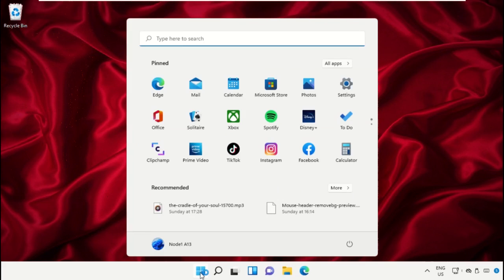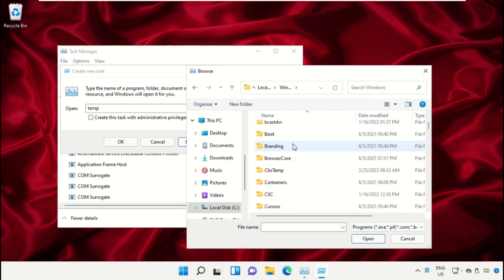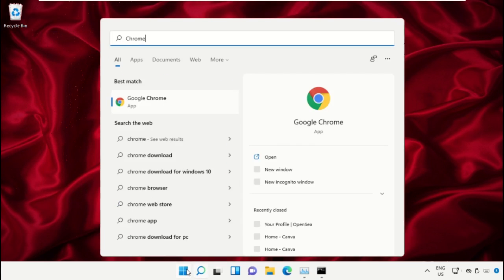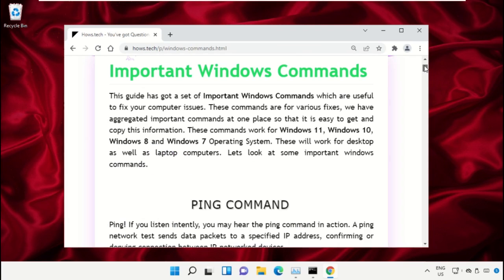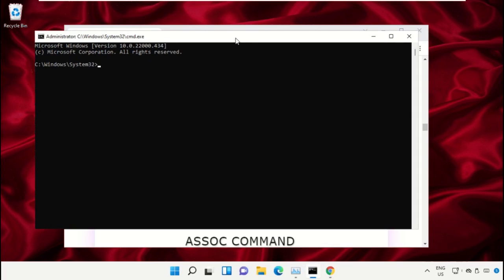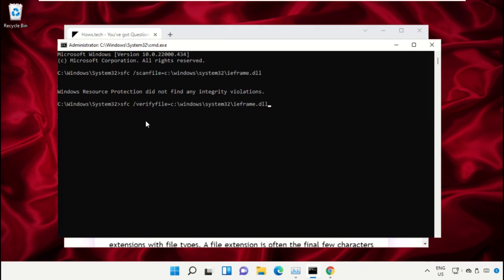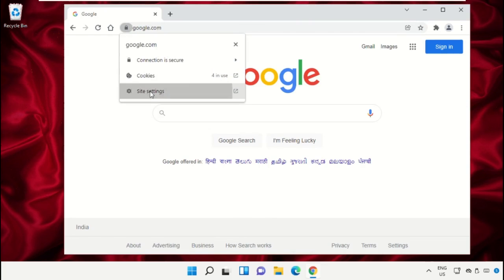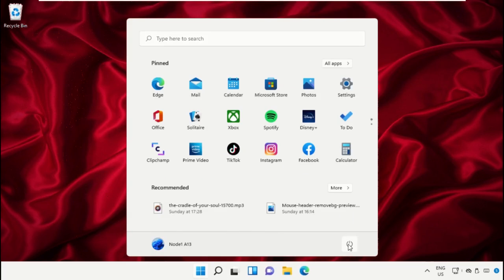How to clear the cache of a specific website only in Chrome Windows 11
The tutorial mentioned works for Windows 11 64 bit / 32 bit version & probably Windows 10, Windows 8 and Windows 7. How to Clear Cache for a Specific Website only in Chrome Windows 11This will work on your computer, desktop and laptop from manufacturers such as Dell, HP, Acer, Asus and MSI.
For any issues contact our KB team. HowtoclearthecacheofaspecificwebsiteonlyinChromeWindows11 How to clear the cache of a specific website only in Chrome Windows #11 Guide : [ How to clear the cache of a specific website only in Chrome Windows 11 ]